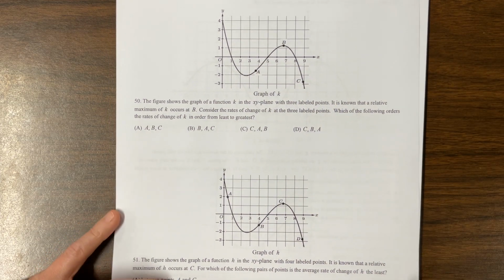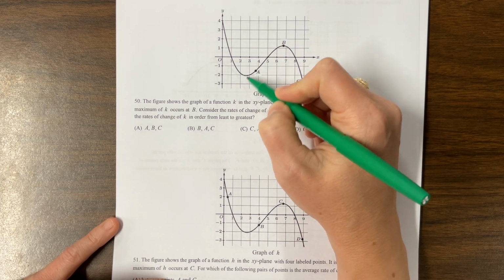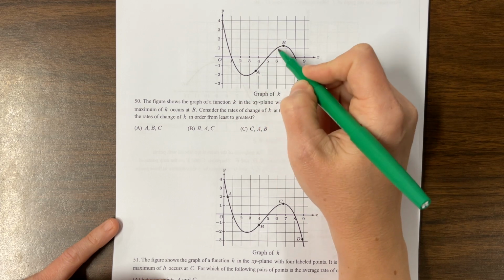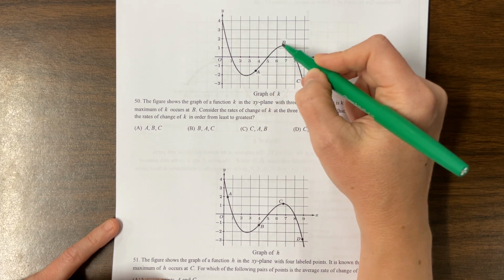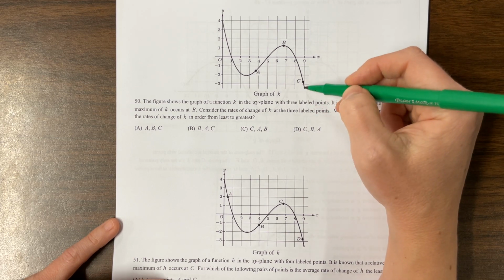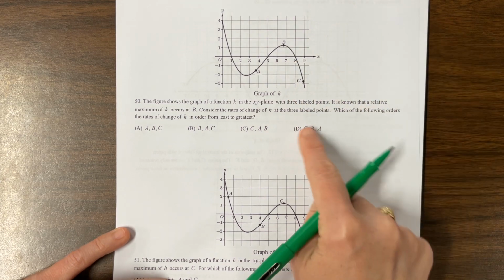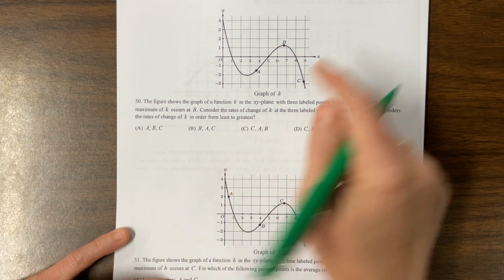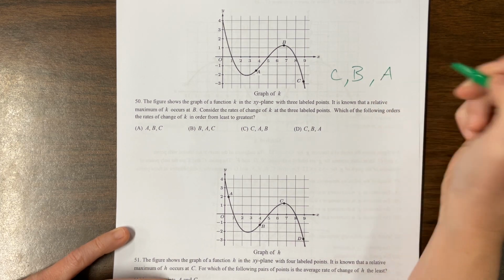AP PreCal MCQ Review Unit 1, video 2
Ms. Kosh works select problems from Mr. Passwater's multiple choice questions.

Please see this playlist to find all the videos Ms. Kosh has made (and is making) for the AP Exam review.

Good luck! Work hard!